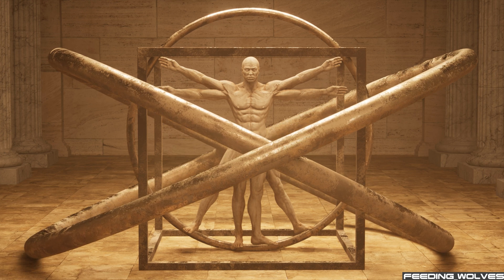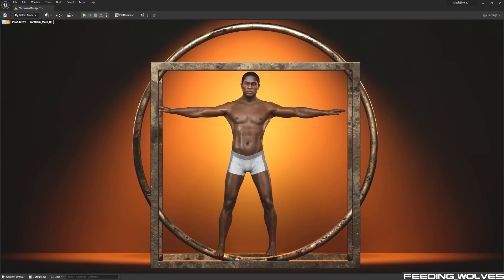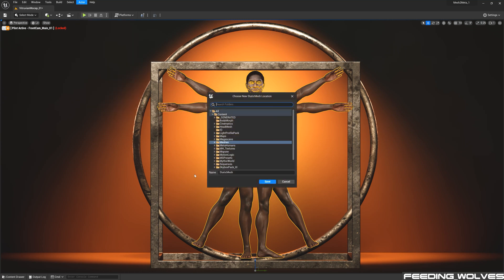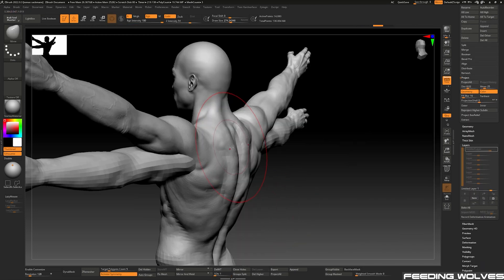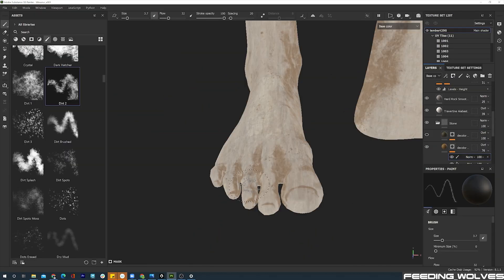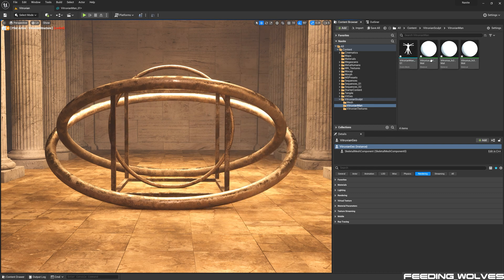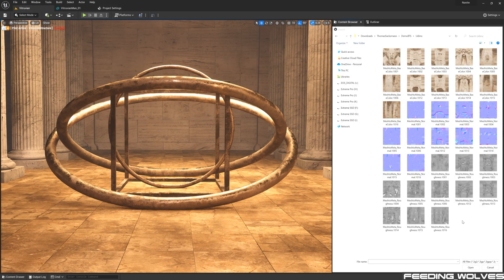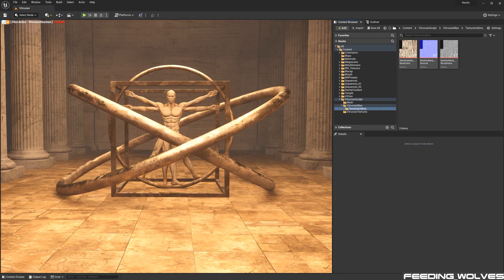Unreal Engine 5 | Enzo Behind the Scenes | Part 12: The Vitruvian Metahuman Statue, Nanite & UDIMs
This is the twelfth and final behind the scenes of Enzo where @tomisackmann and I share how the Vitruvian Metahuman Statue was created. I also show you how I converted this to nanite and imported the UDIMs Tomas created.

To create a reference for the scale and position of the Metahuman body, I captured the two Vitruvian Man poses using the @XsensMotionCapture Link suit, and the @ManusMeta Prime II gloves.

Tomas then sculpted the statue from scratch in @MaxonVFX ZBrush, and textured it in @Substance3D using Leonardo da Vinci's drawing to match the position of the body.

Enzo was brought to life using the Mesh to Metahuman plugin by @3lateral4 and @EpicGamesStore in @UnrealEngine 5.

The original character was created by Tomas Sackmann for his course on @cgcircuitLLC where he walks you through how to create a realistic human using Zbrush, the Zwrap plugin by @Russian3dscannerSoftware @Autodesk Maya, Mari, Mudbox and @Substance3D

Special Mention: Thank you, to Vitor Murtinho for giving me permission to use the Vitruvian Man Dimensions image taken from his research publication on Springer Link "Leonardo's Vitruvian Man Drawing: A New Interpretation Looking at Leonardo's Geometric Constructions" Figure.4

Special thank you to everyone that touched this project. Thank you to @XsensMotionCapture @ManusMeta @FacewareTech @GlassboxTech @PugetSystemsPC @NVIDIA and to my collaborators @PixelUrge@maxwarlond, Sergey Vereschagin, and @realtimegraphx. And thank you to Emanuele Salvucci, Franco Vilanova, & Daniel Langhjelm for all of your help during this project!

~Links~
3D Character Artist Tomas Sackmann

00:00 Intro
00:32 Motion Capture of Vitruvian Poses
00:44 Body Control Rig Posing
01:06 Convert Metahuman to Static Mesh
01:24 Tomas Sackmann Zbrush Sculpting
02:04 Maya UV's
02:13 Substance Painter Statue Details
02:47 Import Nanite Settings
03:26 Import UDIMs